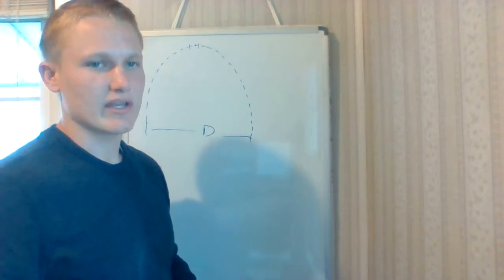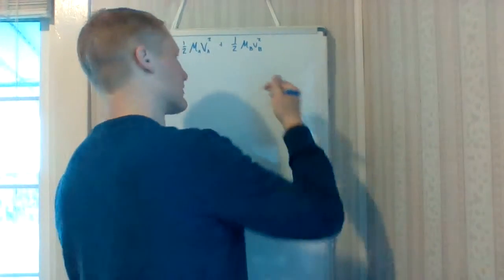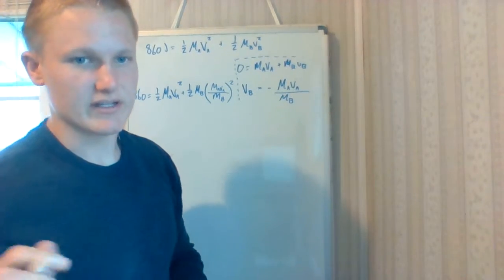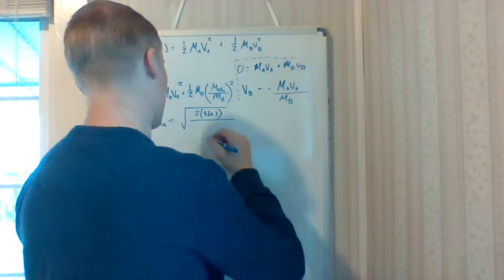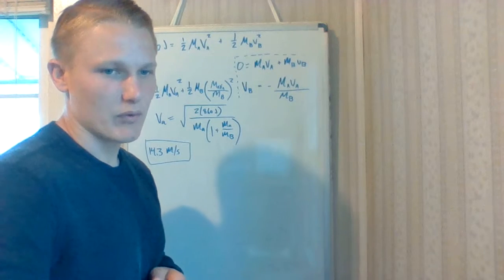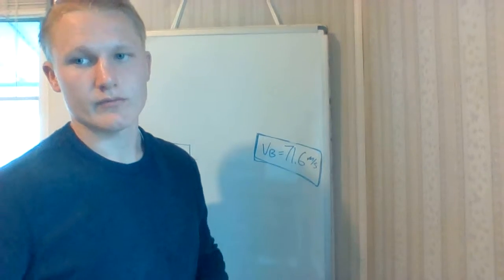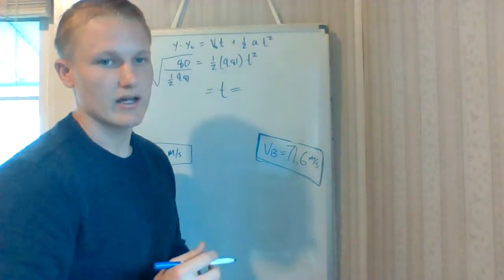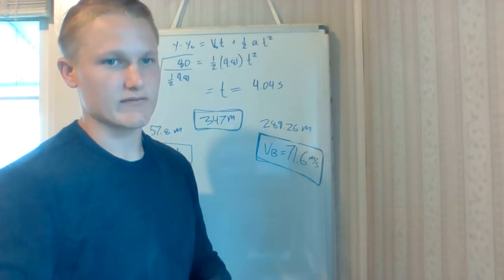WIN 20190417 08 11 45 Pro